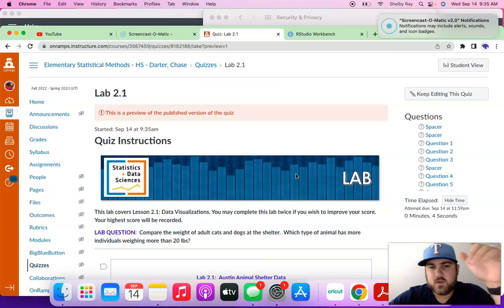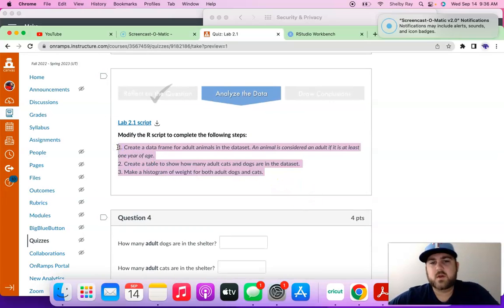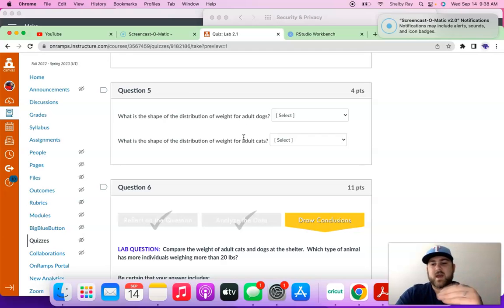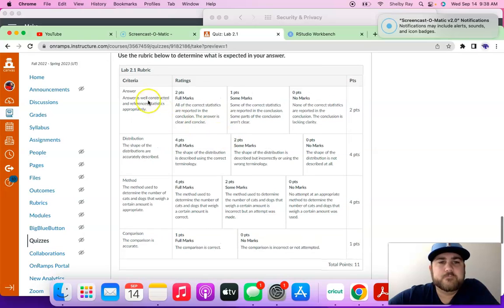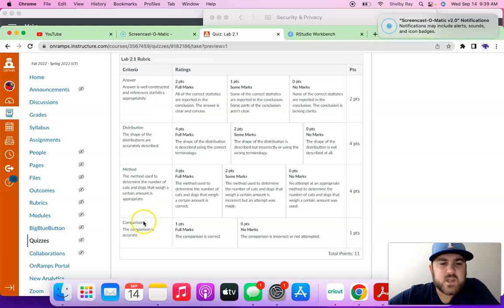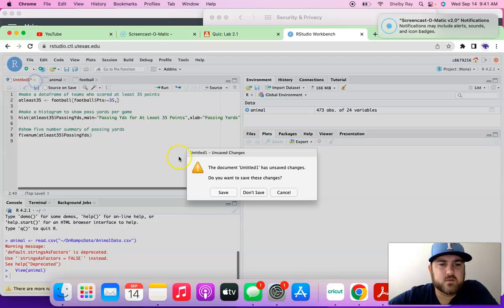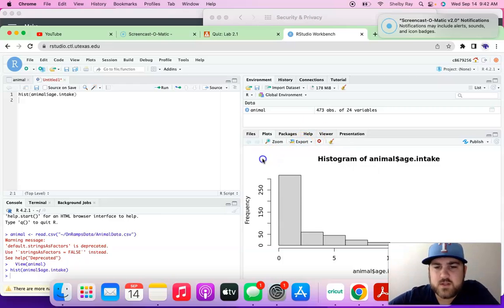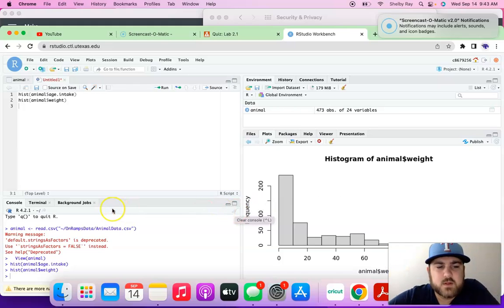Lab 2.1 Helpful Hints